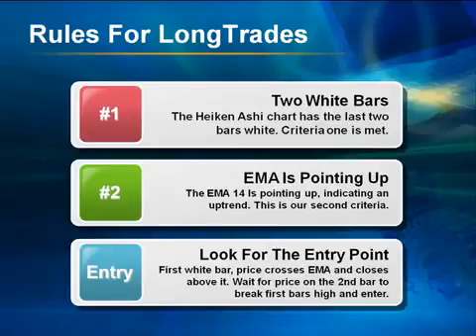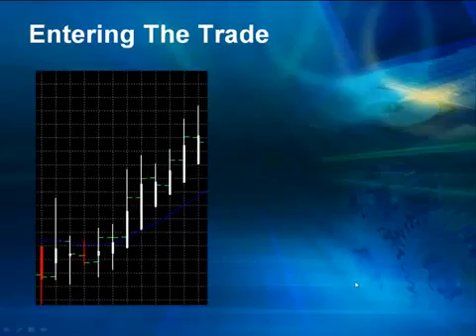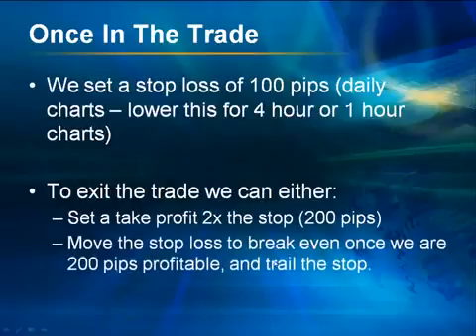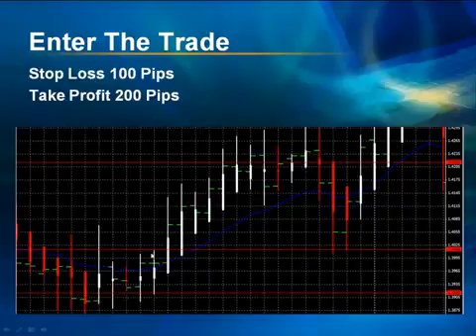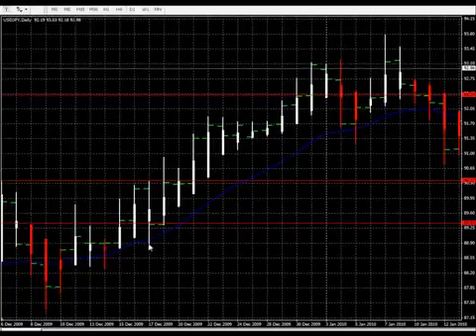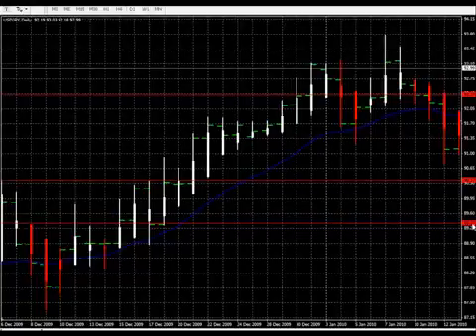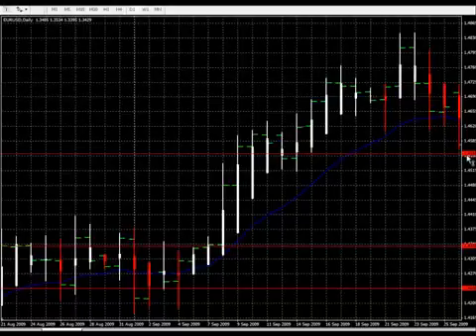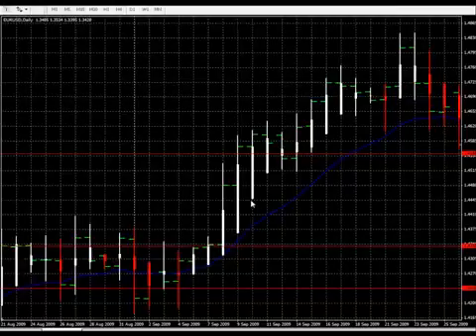Secret 5 Forex when to buy & when to sell (3-3).mp4